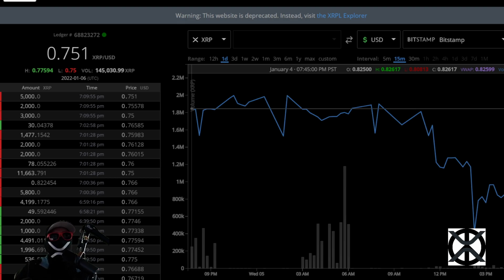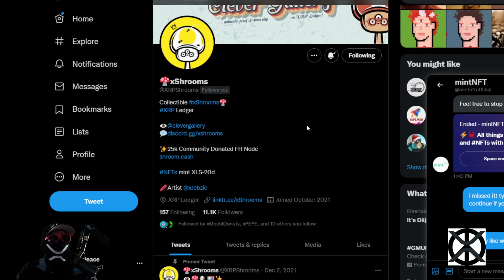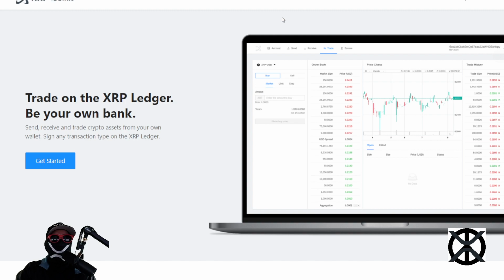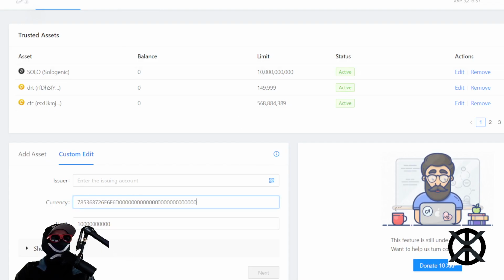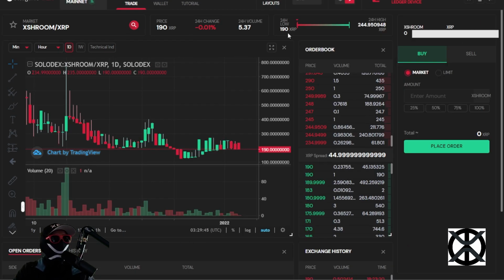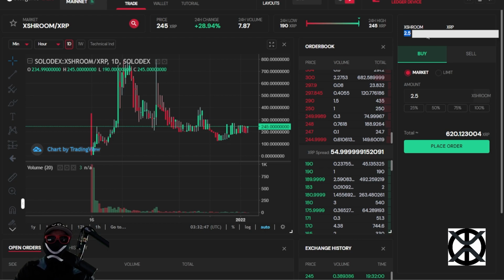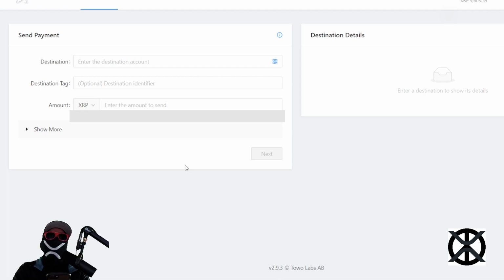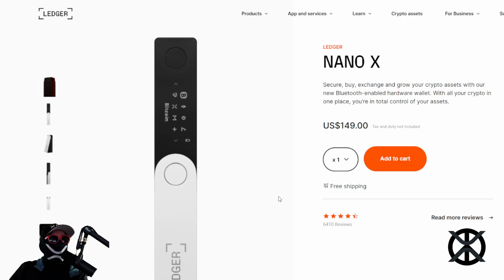HOW TO BUY NFT TOKENS ON XRP LEDGER! TRANSFER FROM LEDGER NANO TO XUMM!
Discussing the steps required to buy NFT tokens on XRP Ledger and transferring them to XUMM for minting once XLS-20D is implemented.